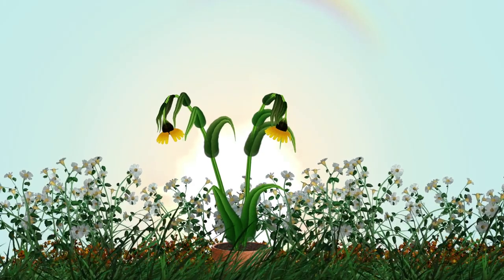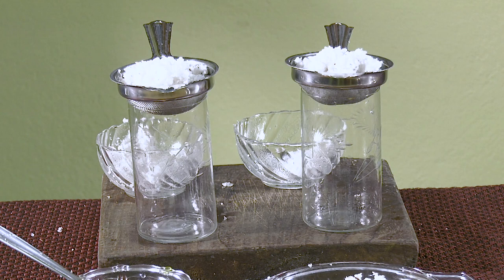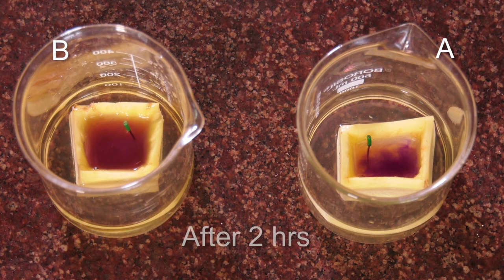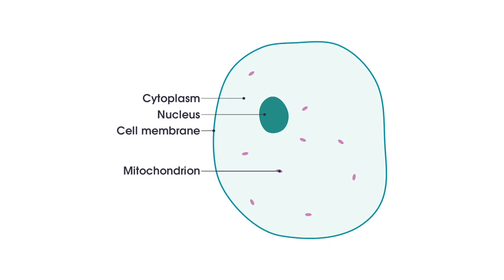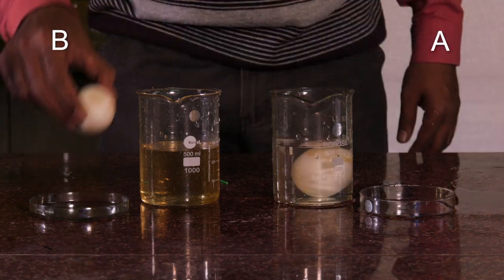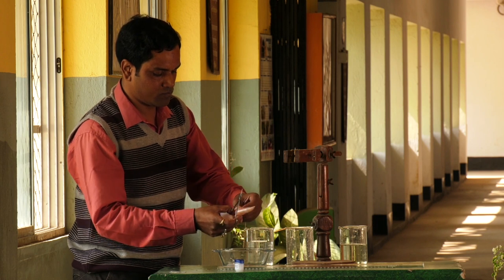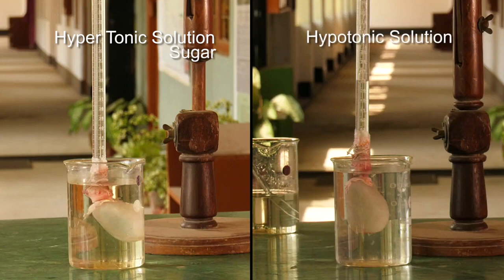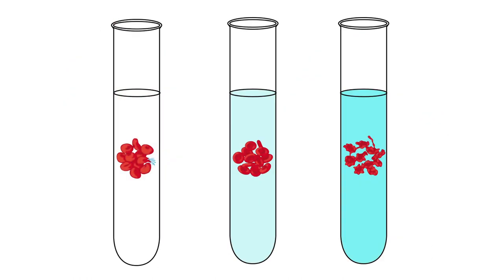Osmosis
SUBJECT: LIFE SCIENCE              GRADE LEVEL: Secondary